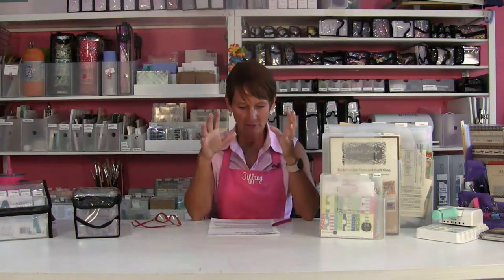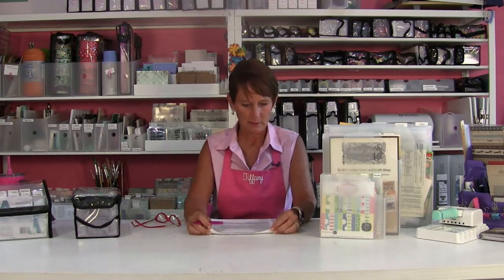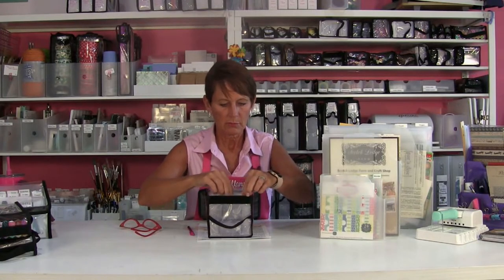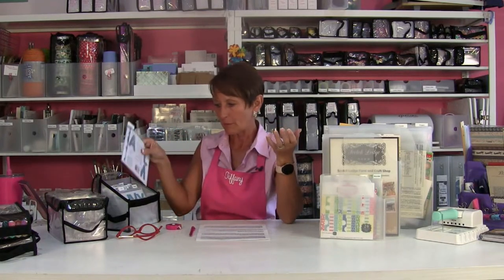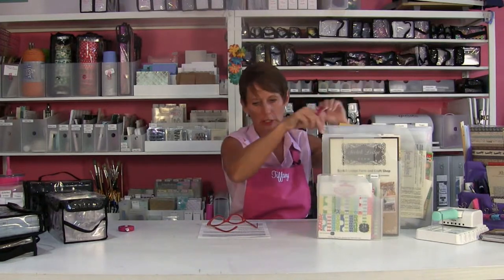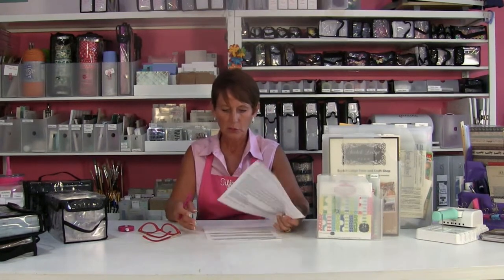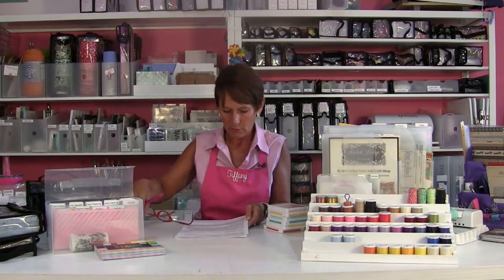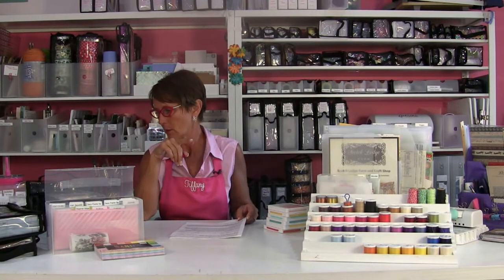8-9-22 Tuesday Live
Woohoo - it's $10 Tuesday, time to stock up and get your craft supplies organized!